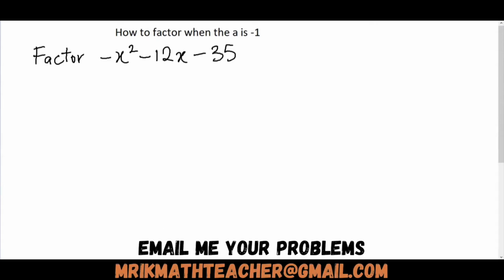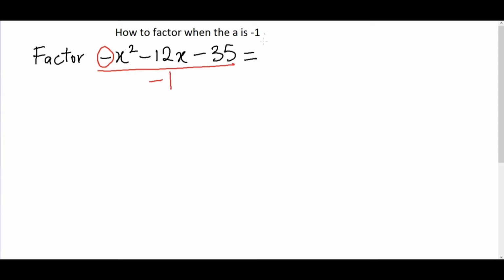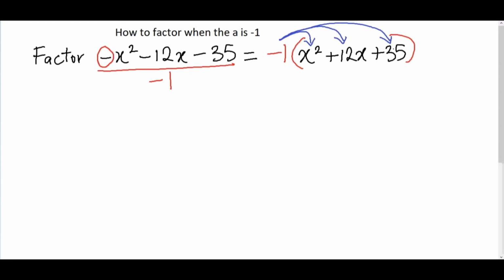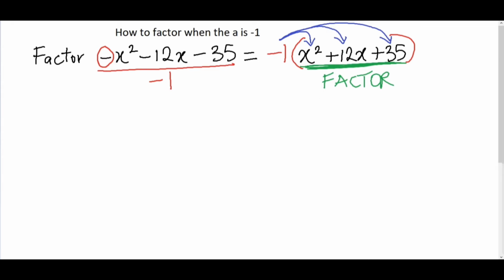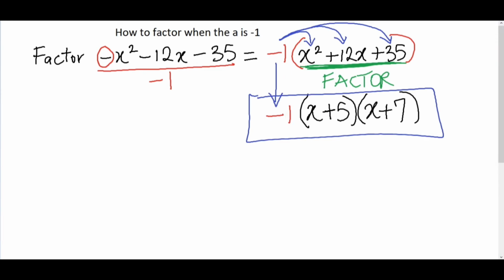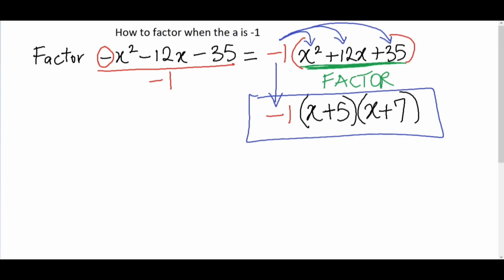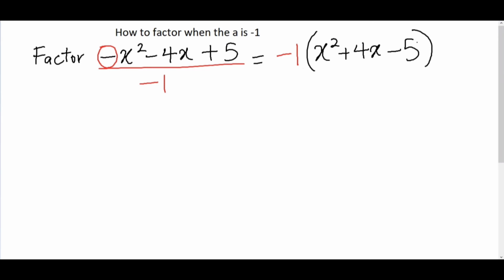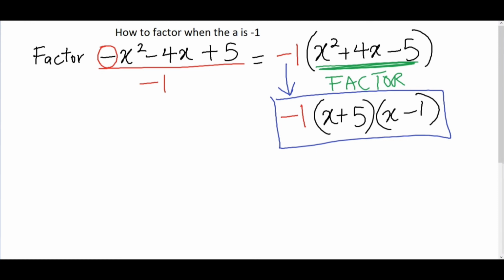How to factor a trinomial when a is negative 1 (Factoring Trinomials Part 2)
In this video, you'll learn how to factor trinomials when a is negative 1.

Also if you have any math problems, you can send a good picture of the problem to my email and your question could be featured in my next video.